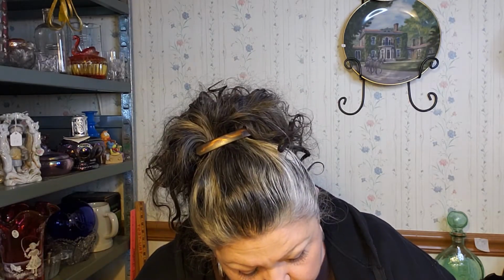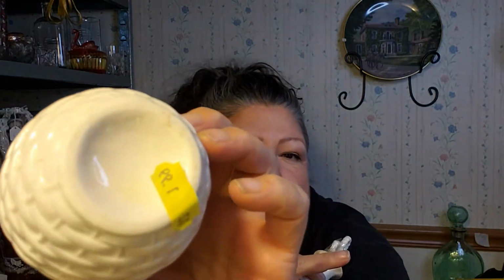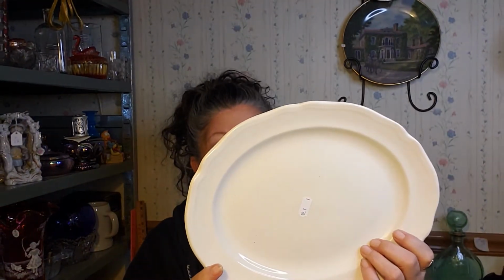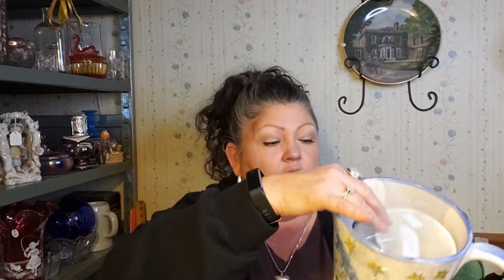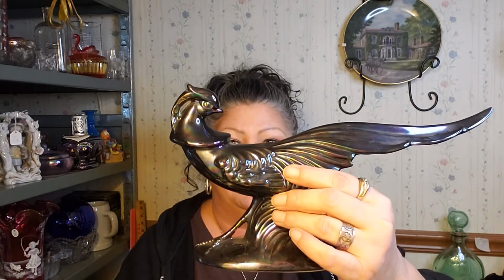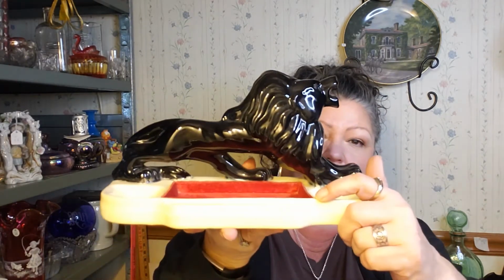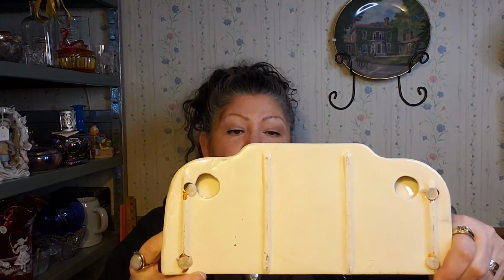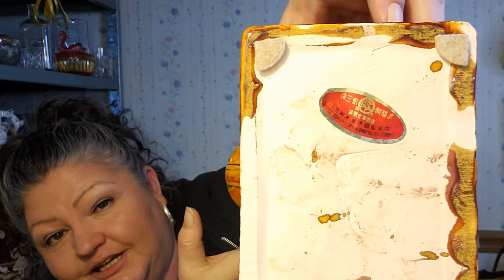My HAUL for the Week & My FIRST GIVEAWAY 2-2-2020 Ep15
Hey there!  Thanks for coming by...this is my first giveaway "contest" and all you need to do is be at least 18 years old- Subscribe - Like - and Comment below so I can get your name to enter for next Sunday's (2/9/2020) drawing.  That's it...one winner will receive a $25.00 gift certificate and another will get $15.00 - TWO will win!  So, grab your fave hot drink and join me for a few moments as I discuss my finds...